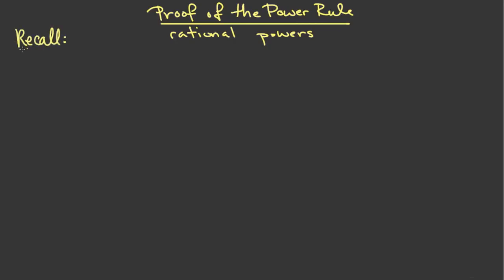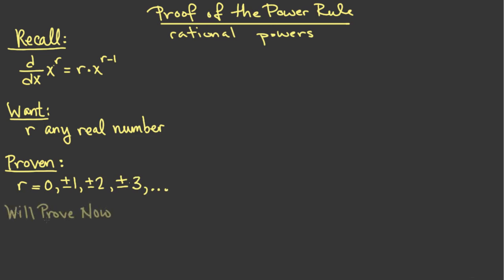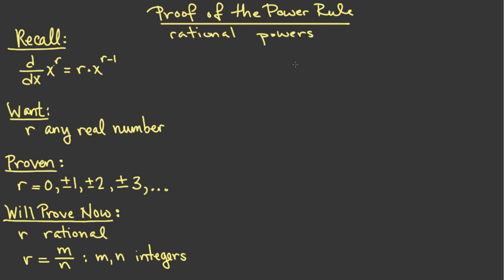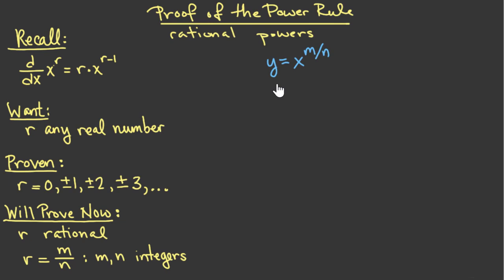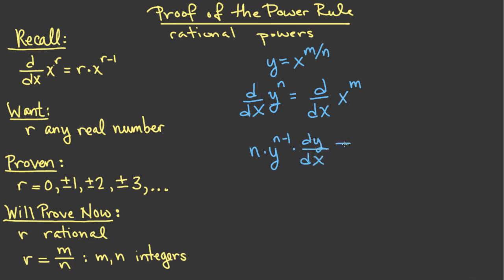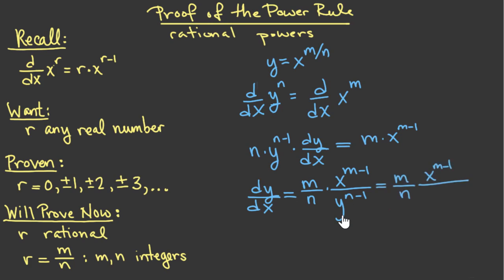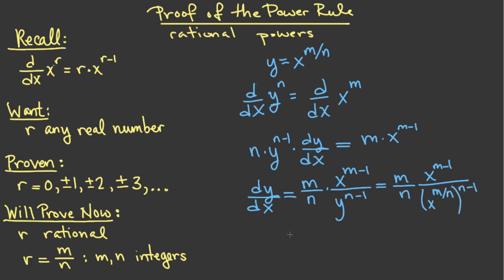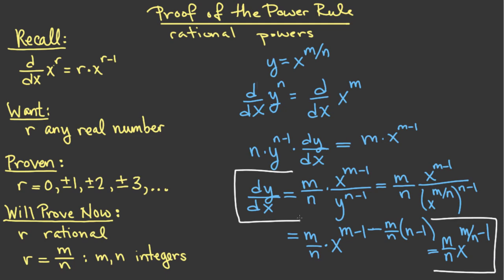MITx 18.01.1x: U2S5V05 Règ pwisans pou ekspozan rasyonèl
MITx18011 U2S5V05 Power Rule for rational exponents